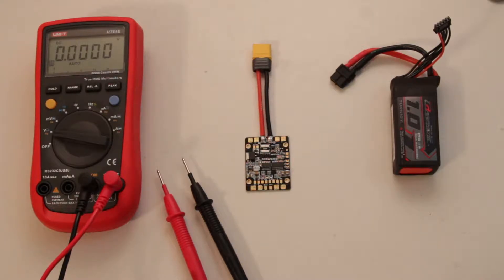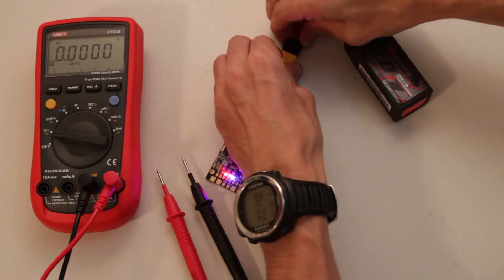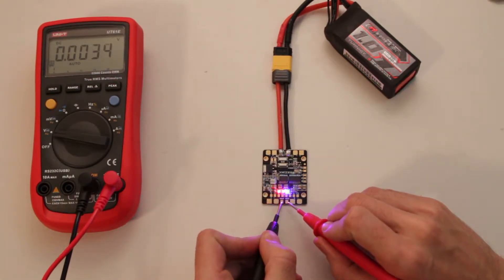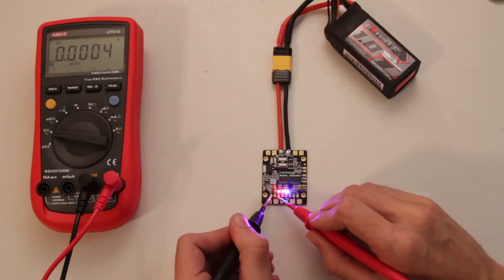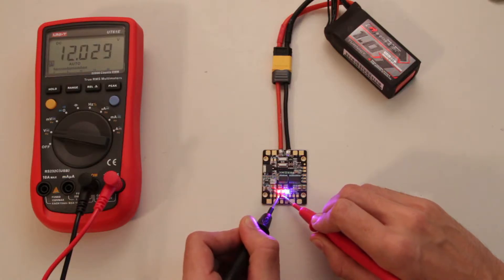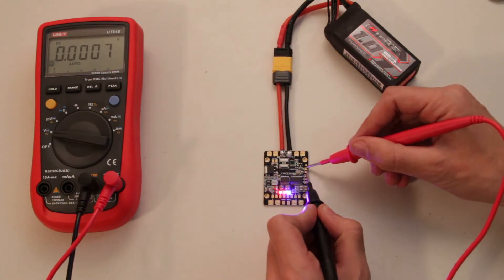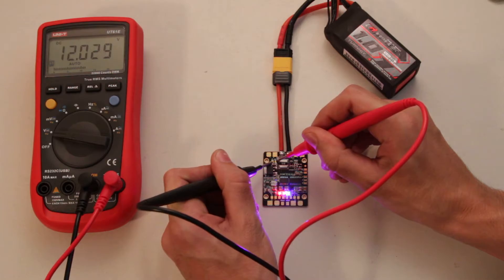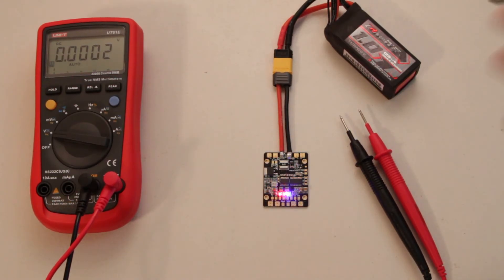Measuring Voltage Outputs // HUBOSD